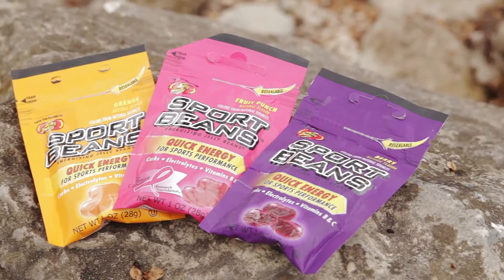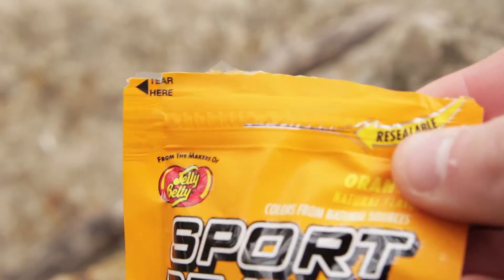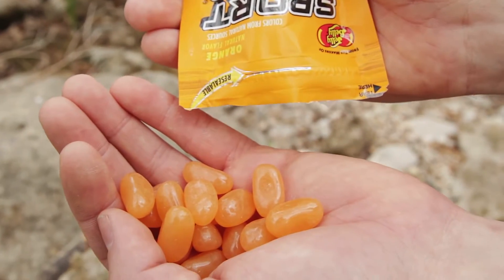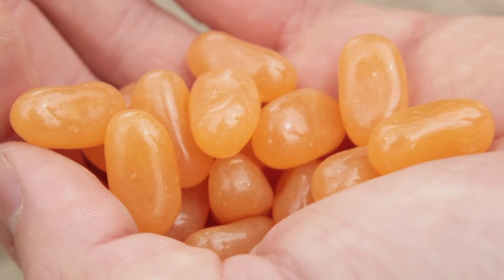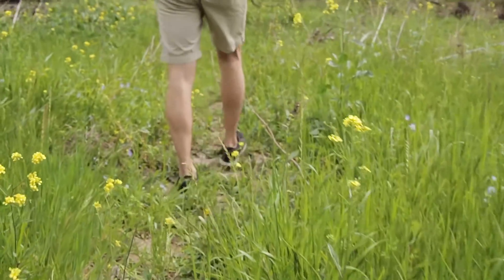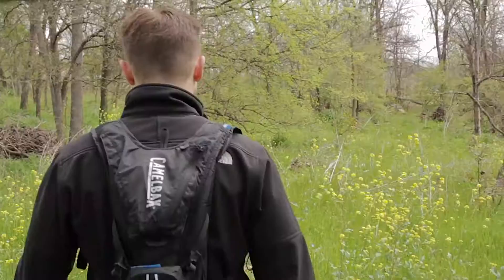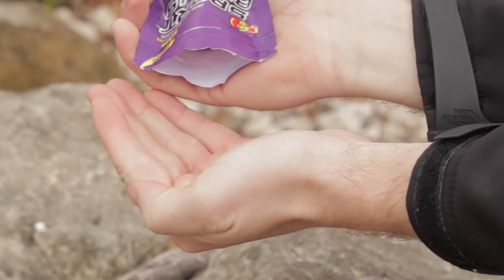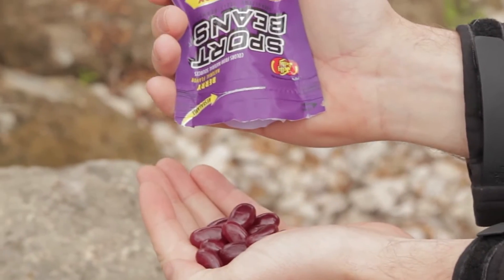Jelly Belly Sport Beans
Video Review Labs creates genuine, lifestyle focused product videos for eCommerce. We work with brands to marry eCommerce video with their web marketing strategies to control their off-site customer experience.